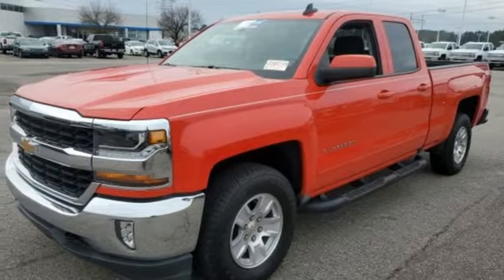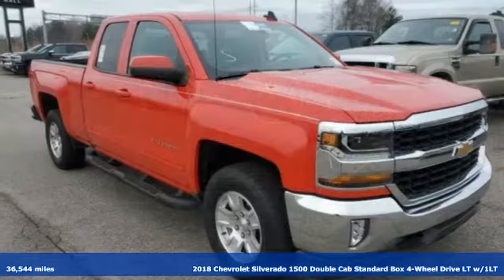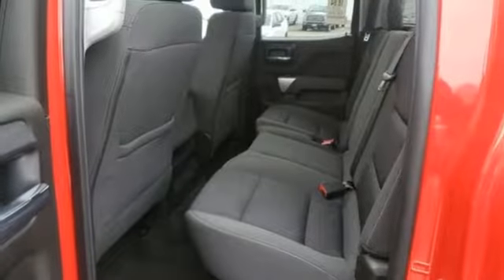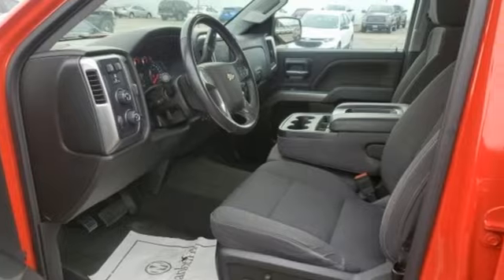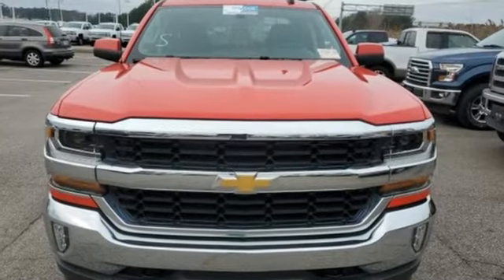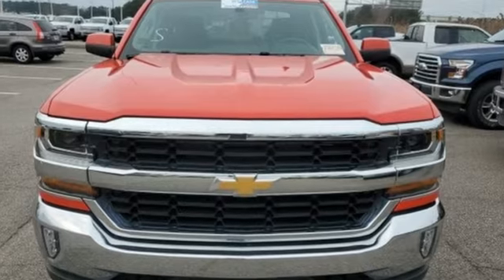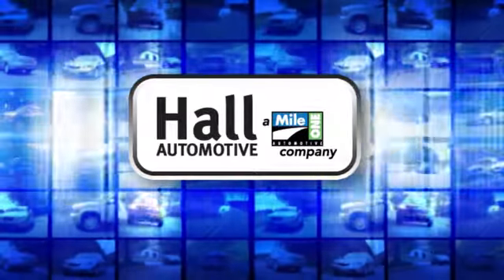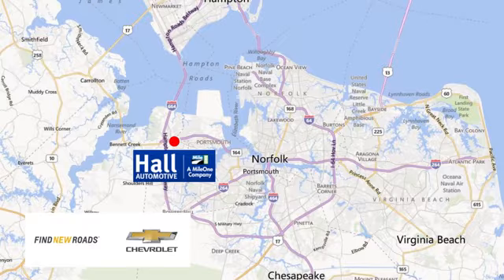Used 2018 Chevrolet Silverado 1500 Chevy Dealers in and near Norfolk VA Chesapeake Suffolk, VA -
Year: 2018
Make: Chevrolet
Model: Silverado 1500
Trim: LT
Engine: V8
Transmission: 6-Speed Automatic Electronic with Overdrive
Color: Red
Interior: jet black
Mileage: 36544
Stock #: 14P5263
VIN: 1GCVKREC9JZ217664
2018 Chevrolet Silverado 1500 LT LT1 Clean CARFAX. V8 Red 16/22 City/Highway MPG 6-Speed Automatic Electronic with Overdrive, 4WD, jet black Cloth. 4WD 6-Speed Automatic Electronic with Overdrive CARFAX One-Owner.brbr*Every Internet Price includes current applicable dealer discounts. Your additional costs are sales tax, tag and title fees for the state in which the vehicle will be registered, any dealer-installed options (if applicable) and a $699 dealer processing fee (Virginia, North Carolina). Prices are subject to change, and prior sales are excluded. While every reasonable effort is made to ensure the accuracy of this information, we are not responsible for any errors or omissions contained on these pages. Please verify any information in question with the dealer.

Address:
3412 Western Branch Blvd